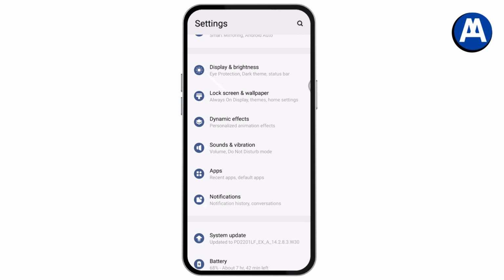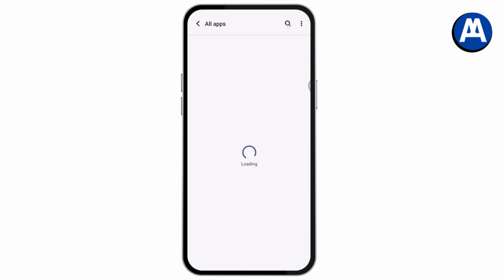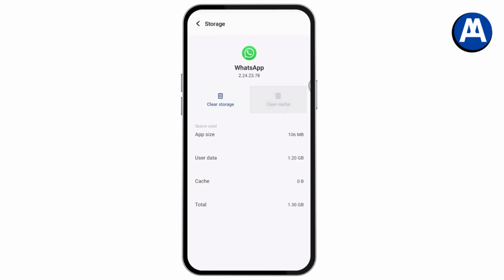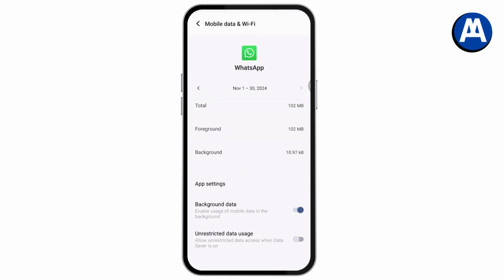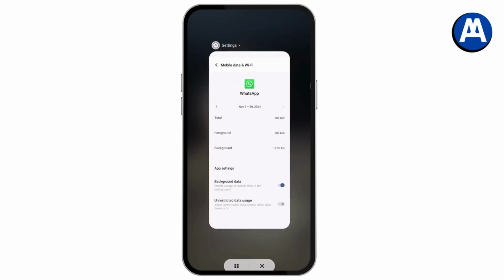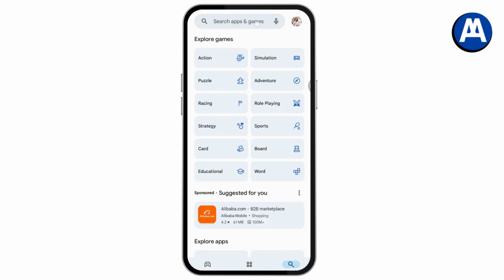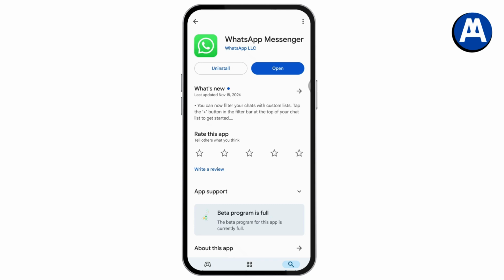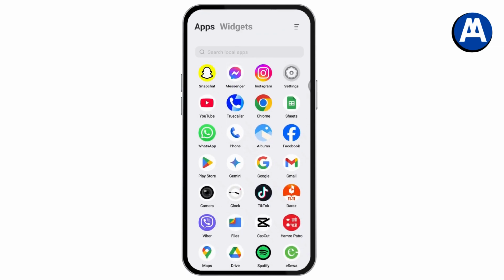How To Fix WhatsApp Unable To Connect Please Try Again Later Problem 2024। WhatsApp login Proble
How To Fix WhatsApp Unable To Connect Please Try Again Later Problem
whatsapp unable to connect please try again later
whatsapp unable to connect please try again later check status
whatsapp unable to connect please try again later login problem solve
whatsapp login problem fix
how to fix whatsapp unable to connect

If you're facing the "WhatsApp unable to connect, please try again later" issue, follow this guide to resolve it. Start by opening your phone's Settings app and navigating to the "Apps" section. Tap on "See all apps," then search for WhatsApp. Once you find it, tap on it and select "Storage & Cache." Clear the cache, as this may fix the issue. If not, go back and choose "Mobile data & Wi-Fi." Under "Restrict data usage," toggle the restriction off and on. Next, open the Play Store (if you're on Android), search for WhatsApp, and check for updates. If an update is available, install it. After updating, open WhatsApp, log in, and the problem should be resolved.

0:00 - Introduction
0:12 - Clearing Cache via Settings
0:30 - Adjusting Data Usage Restrictions
0:48 - Updating WhatsApp via Play Store
1:00 - Logging In and Verifying the Fix
1:10 - Conclusion